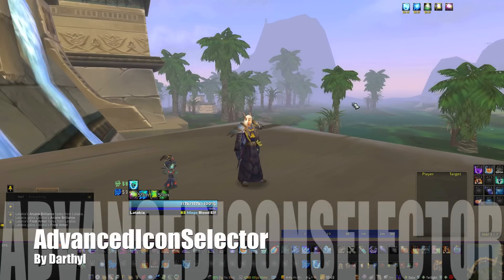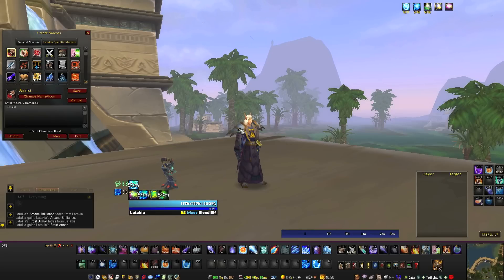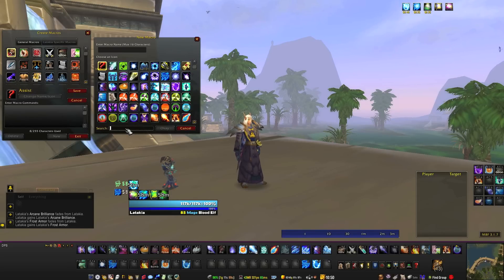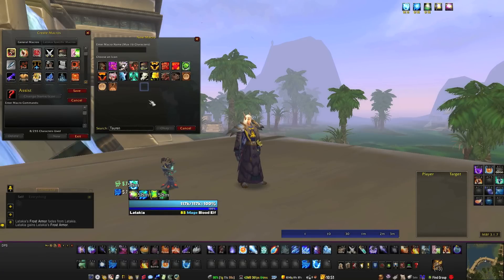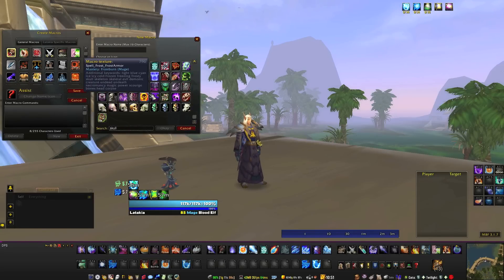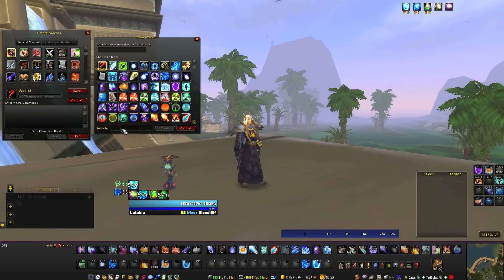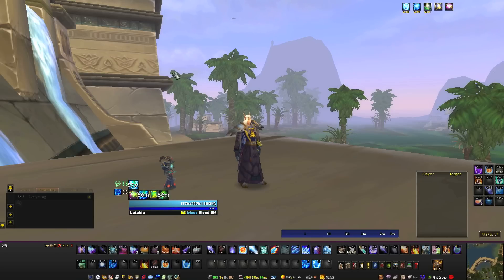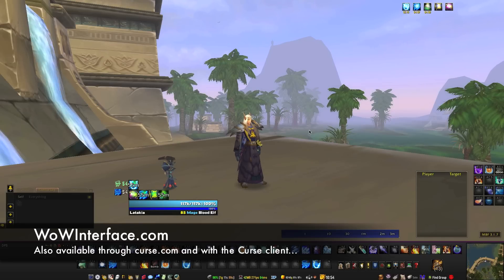Advanced Icon Selector - Macro Addon for World of Warcraft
This addon helps you make macros and/or find icons in-game. If you want a little more info after watching this short video, head over to the addon page at wowinterface.com